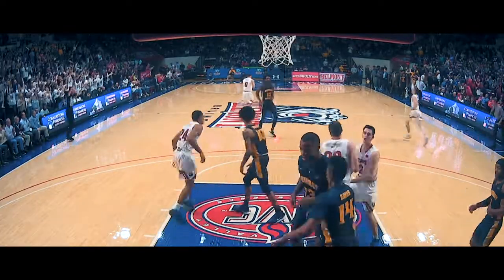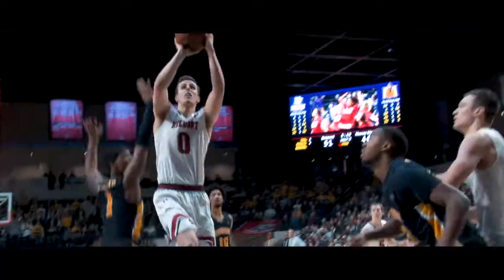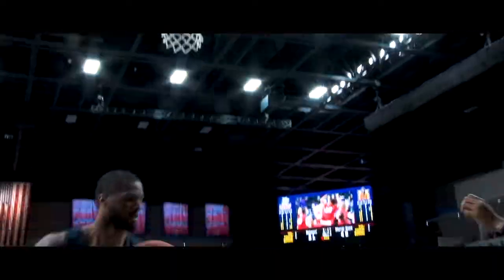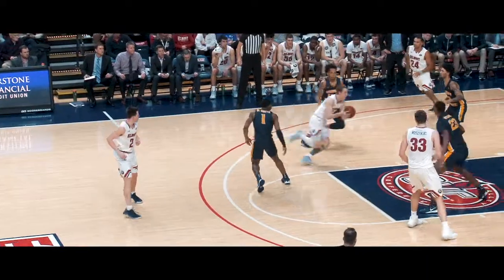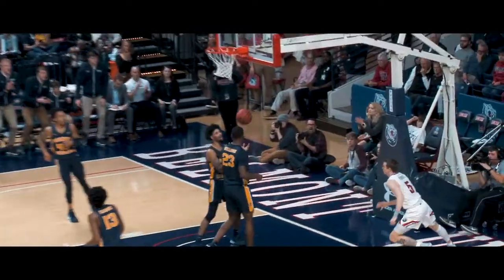Men's Basketball - Murray State Highlights (Curb Edition)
Men's basketball made a statement with a big OVC win over Murray State!